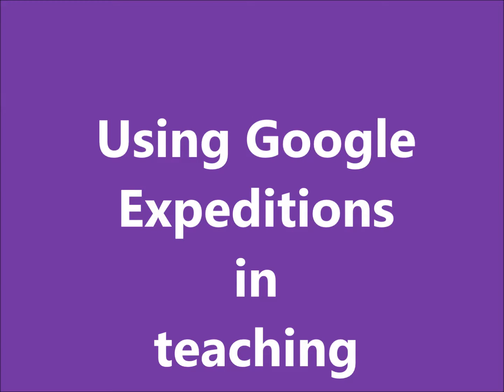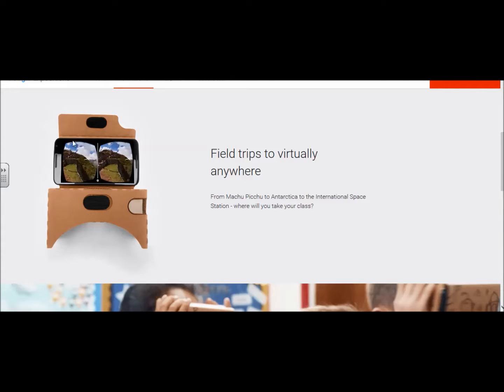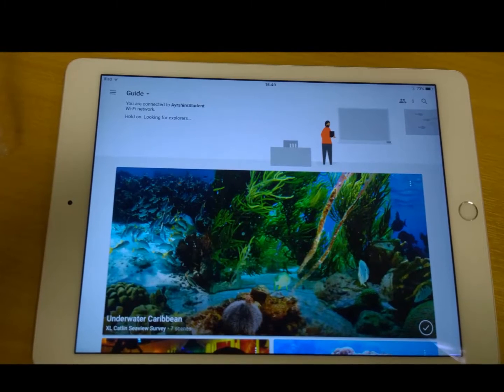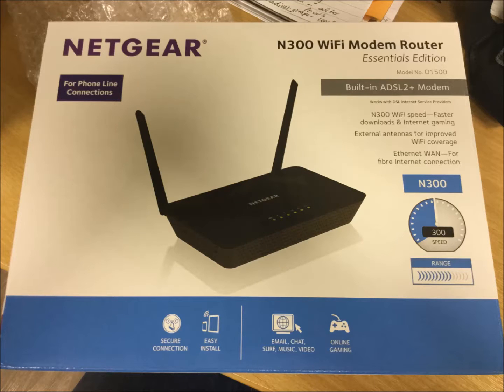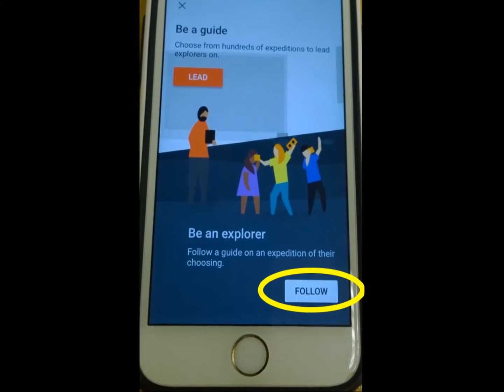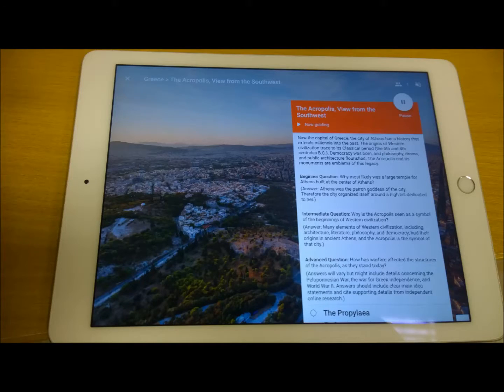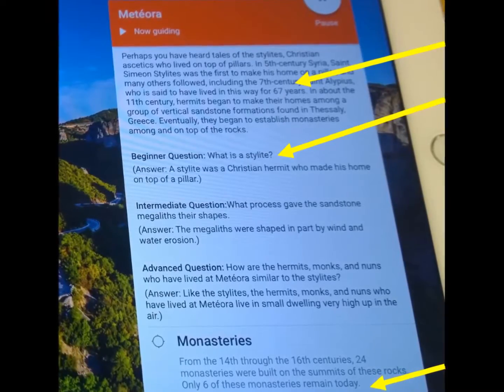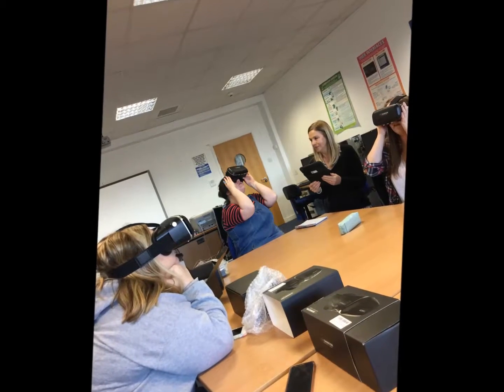Using Google Expeditions in an educational context | Sharing Practice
Using Virtual Reality/360 degree videos in learning is becoming increasingly popular. Google Expeditions offers Lecturers and Teachers a useful resource to bring the outside world into the classroom. Google Expeditions is a bank of tours of foreign countries, cities, workplaces, exhibitions etc. using high quality 360 degree photos. Each tour slide has questions for the learners to consider, as well as information notes which appear on the Guide’s screen. Guides can highlight important things by pressing pre-set buttons to put arrows on the screen, or click on part of the screen themselves to create their own arrows. Google Expeditions could be a great resource to engage younger learners, but could also be very helpful for College ESOL class talks, Travel & Tourism courses, Core Skills ICT Research and Communications Speaking & Listening presentations

This video takes Lecturers and Teachers through the step-by-step process I have used to set up Google Expeditions with learners. I use the students’ own mobile phones (i-phones are usually the most successful), headsets (we use VR ShineCon which retail at £15-£25) a wifi router to boost the existing signal (we use N300 Netgear router priced at £25-£35, though you could use an ordinary household router) and an i-pad for the Guide (admittedly expensive). If you didn’t want to buy an i-pad you could probably lead an expedition from a mobile phone- it would just be quite a small screen to read the notes from, see where the students were looking and highlight key sites.

Thanks to Kevan, Russell, Jonathan, Joe, Arlene, Linda and the Travel & Tourism class for all their help!